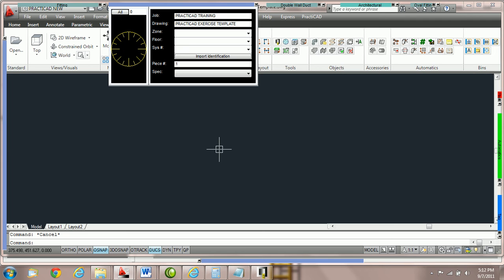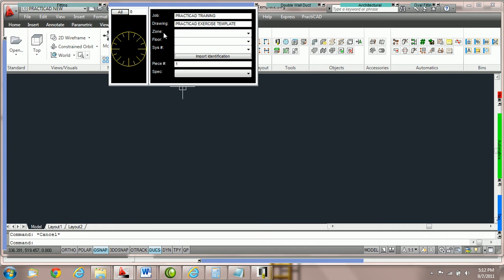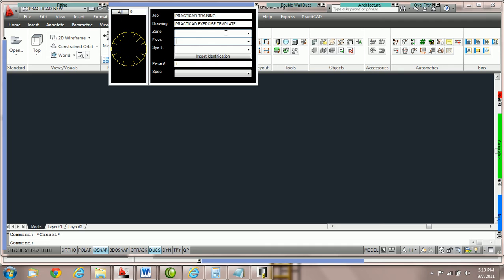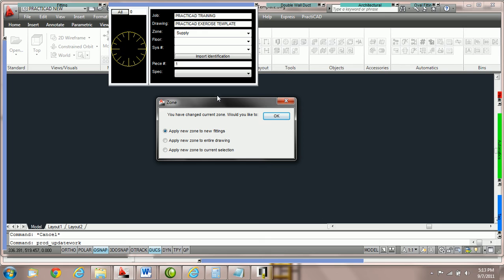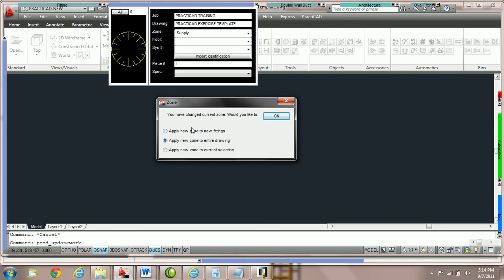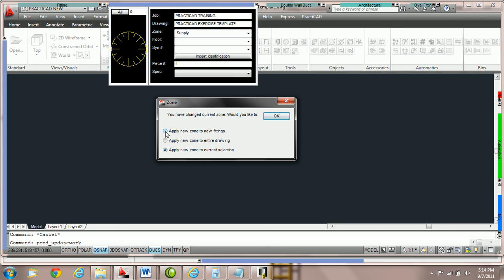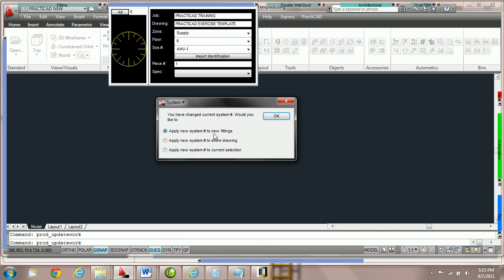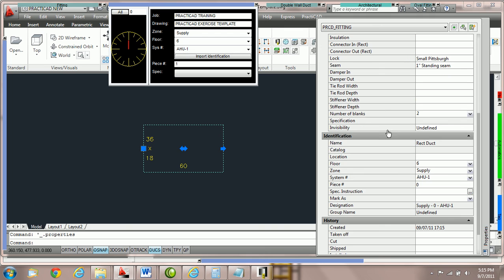PractiCAD - Work Box - Zone/Floor/System# - Part 2